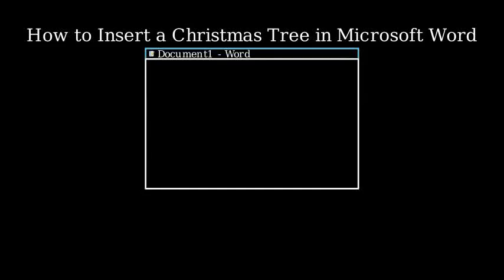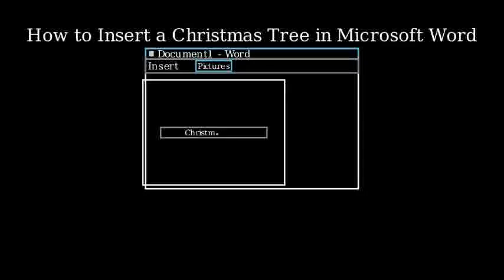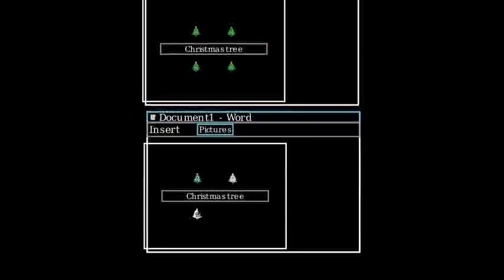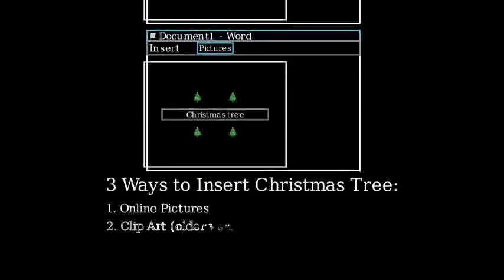How to Insert Christmas Tree in a Microsoft Word Document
1. Using Word's Built-In Shapes or Symbols:

   - Method 1: Insert a Shape (Tree Design)
     1. Open your Microsoft Word document.
     2. Go to the Insert tab.
     3. Click on Shapes.
     4. Select a triangle shape (for the tree) or a combination of different shapes to create a Christmas tree design.
     5. Use the shapes, and resize and adjust them as needed to create the look of a tree.
     6. You can change the color and add decorations like circles (for ornaments) using more shapes.

   - Method 2: Insert a Symbol
     1. Go to the Insert tab.
     2. Click on Symbol.
     3. Choose a symbol like a star or a pine tree from the list of available symbols.
     4. Insert it and position it where you'd like in your document.

2. Using Clipart or Online Pictures:

   - Method 1: Insert a Clipart Christmas Tree
     1. Go to the Insert tab.
     2. Click on Pictures and then Stock Images or Online Pictures (depending on your version of Word).
     3. Search for "Christmas tree" in the search box.
     4. Select a Christmas tree image you like and click Insert.

   - Method 2: Use an Image from Your Computer
     2. In your Word document, go to the Insert tab.
     3. Click on Pictures, then select This Device.
     4. Choose the image you downloaded and click Insert.

3. Using Text Art or ASCII Art:
   1. If you prefer using text characters, you can type an ASCII art Christmas tree in your document.

   3. You can copy and paste this or create your own.

4. Using WordArt:
   1. Go to the Insert tab.
   2. Click on WordArt and select a style.
   3. Type "Merry Christmas" or another message, and you can format it with green and red colors to enhance the Christmas theme.